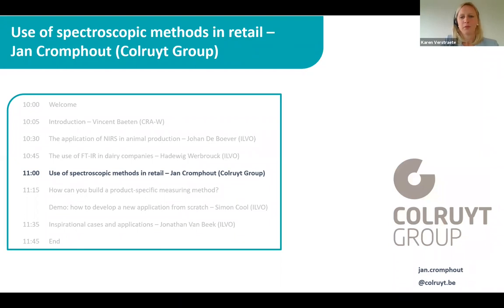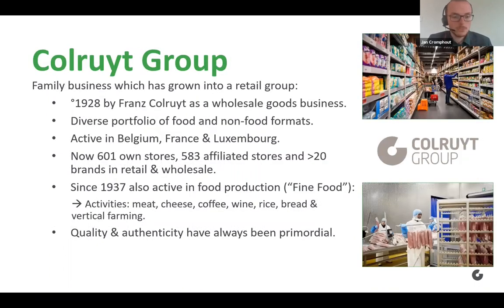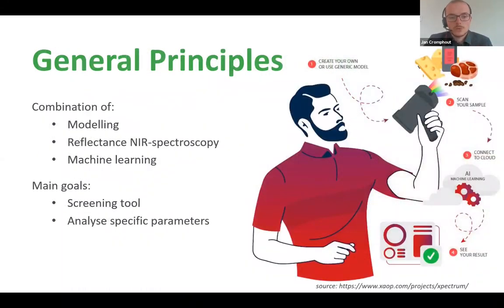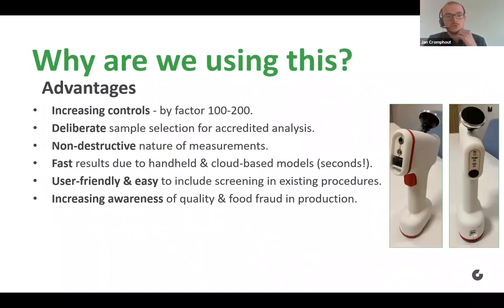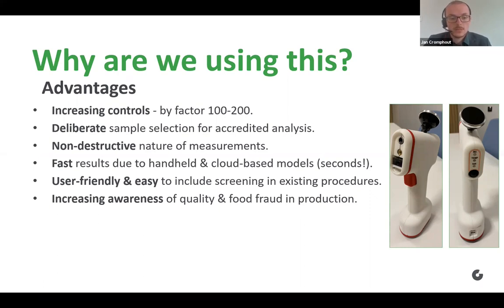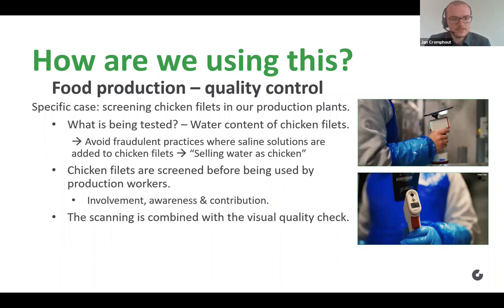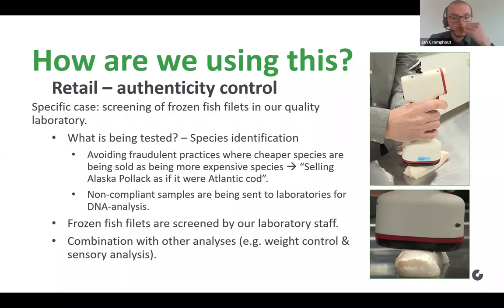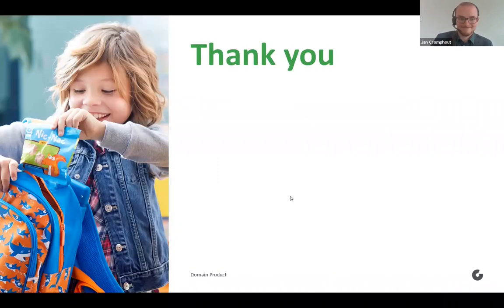4 Jan Cromphout Colruyt Group webinar Food Pilot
Jan Cromphout (Colruyt Group)

Colruyt Group will explain their experiences with spectroscopic measurements, both in their production facilities as throughout the chain. Applications include screening of raw material upon entrance and authenticity controls of bought products. New applications are also further explored.